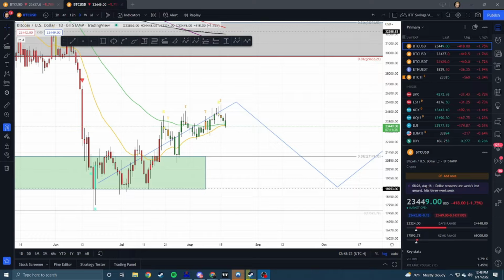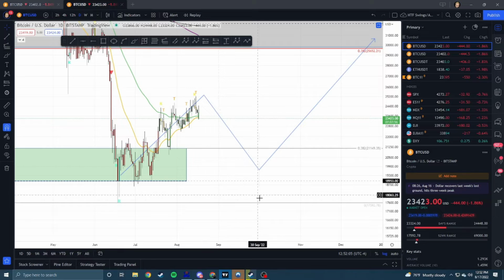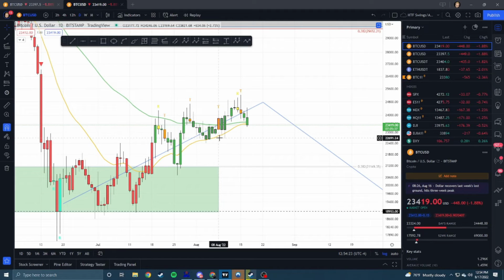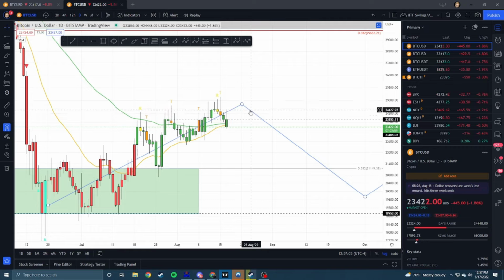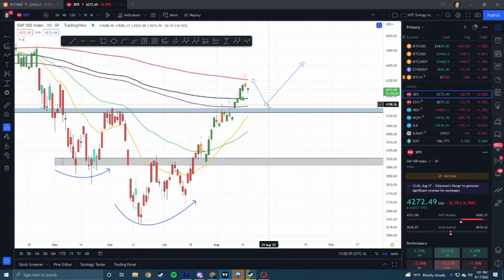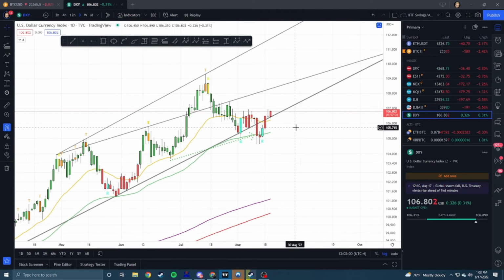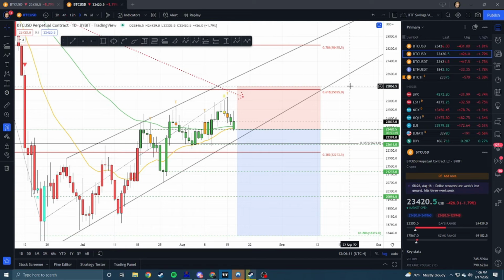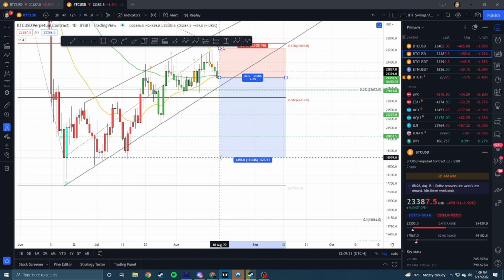WEEKLY UPDATE - BITCOIN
Get $4000 BONUS ON BYBIT + FREE ACCESS TO OUR GROUP FOR ONE MONTH!

🚨 You will get access to all our channels and bots
🚨 You will also get $4000 bonus from Bybit

After opening contact our admin and send UID or E-Mail you used to register to him. After that you will receive an access code to join one month for free!

SOCIAL